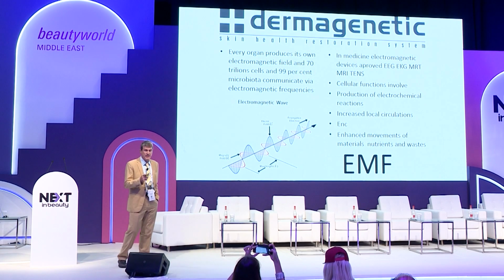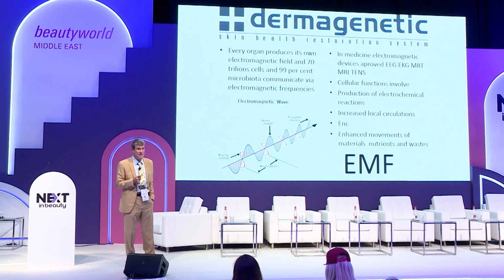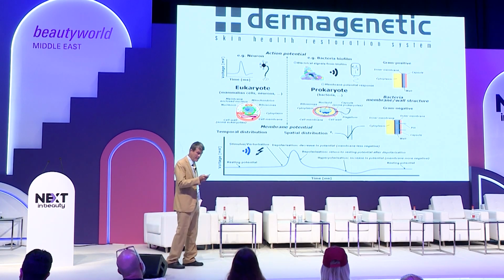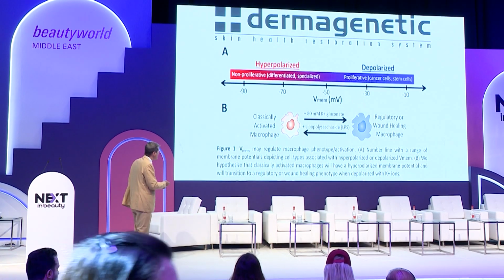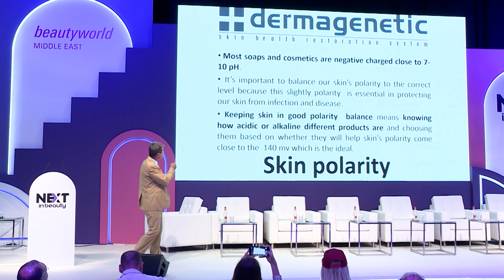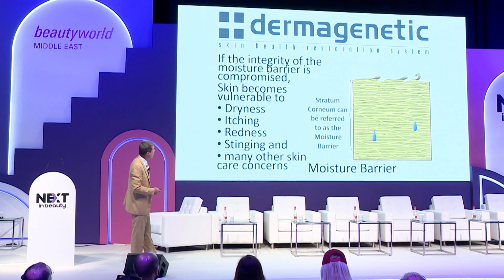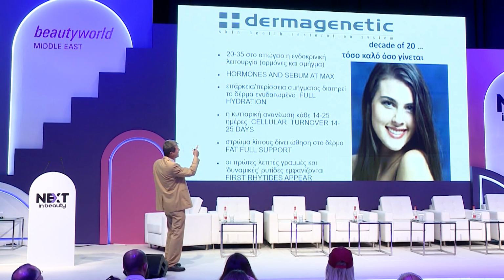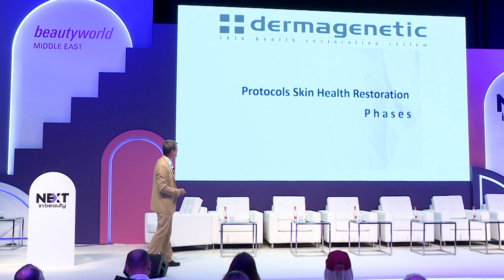Cellular energy and skin health - Angelos Kanakopoulos, Abacosm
Next in Beauty Conference
This edition of Next in Beauty focuses on topics such as the future of skincare, the global reach of middle–eastern perfumery, slow beauty, hair care global trends, and the use case of AI to better the industry and how to make your business more profitable and agile.

Globally renowned industry experts share their experiences on global trends, innovation, sustainability, and much more.

Beautyworld Middle East's 27th edition will take place from 30th October - 1 November 2023. Interested to visit?